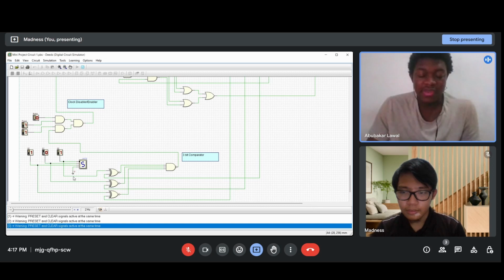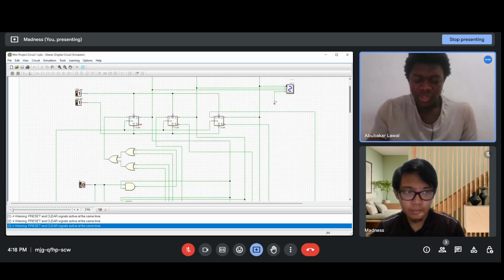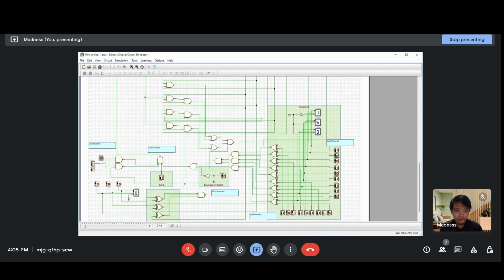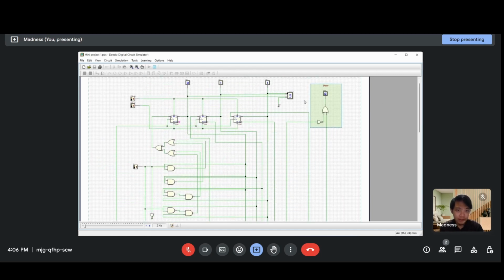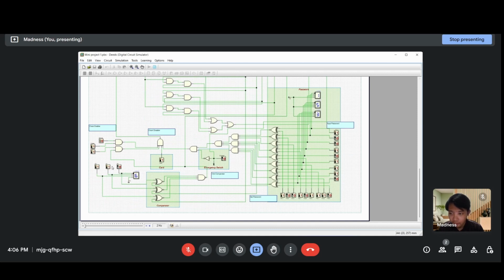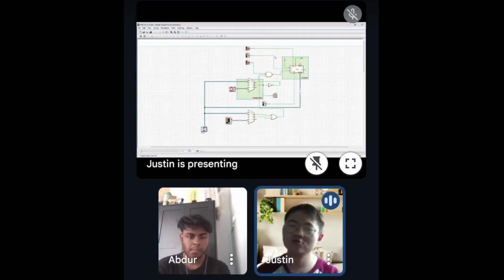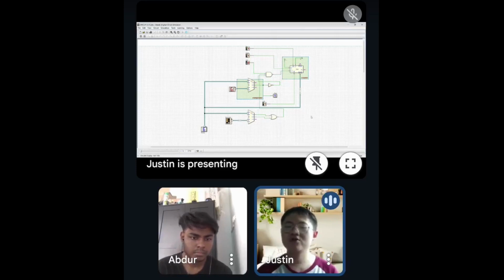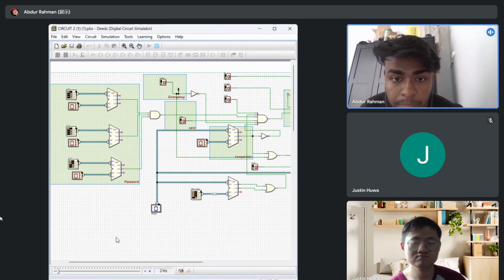Digital Logic Mini Project - Group V